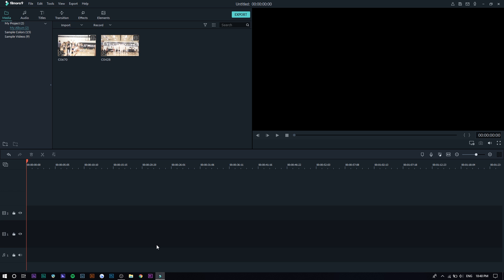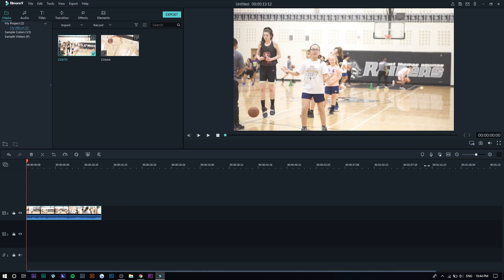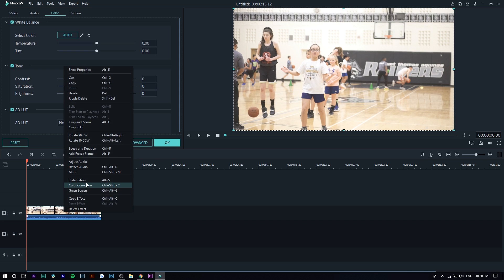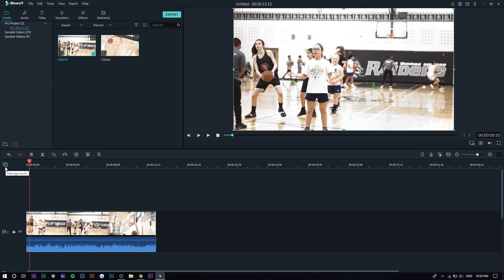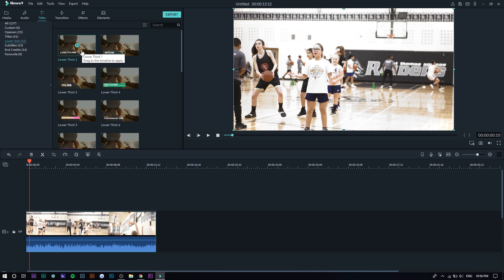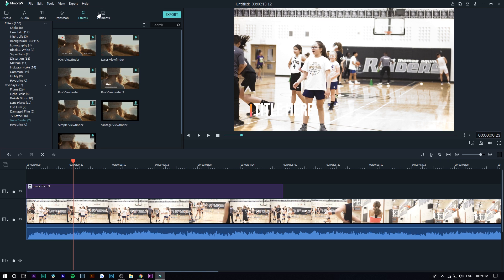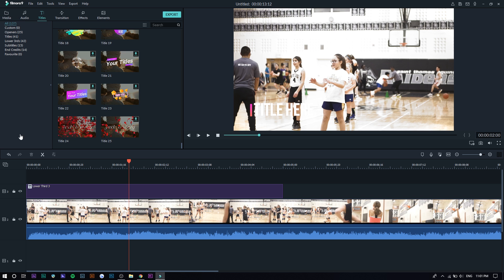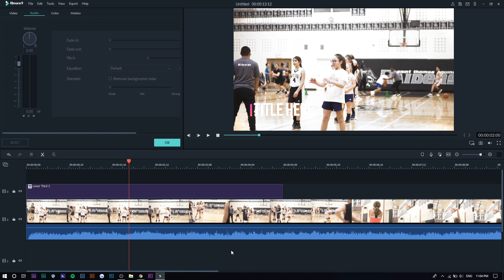BEST Video Editor for YouTubers! (Filmora Beginner Guide & Tutorial)